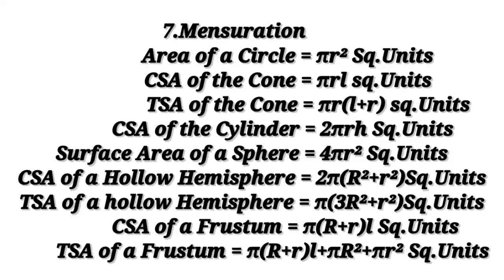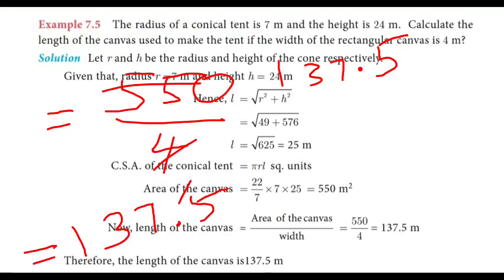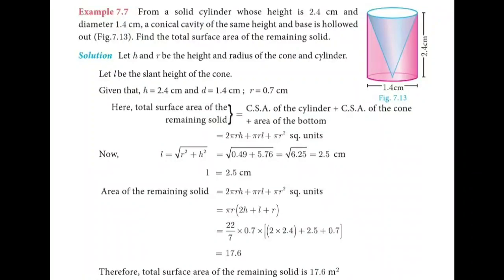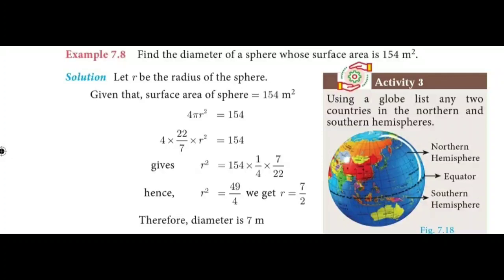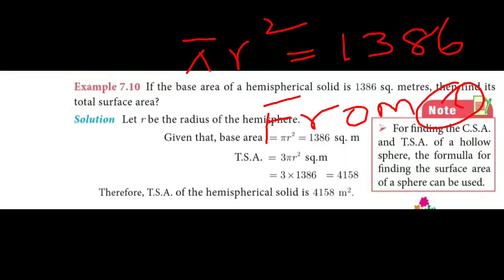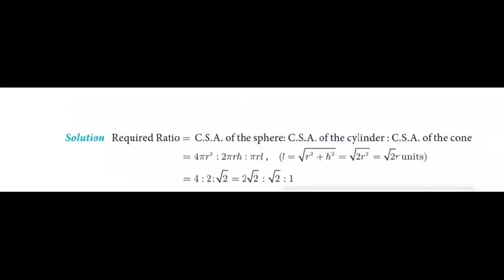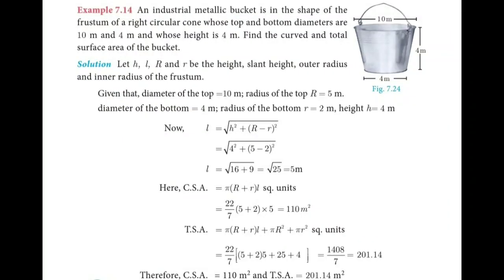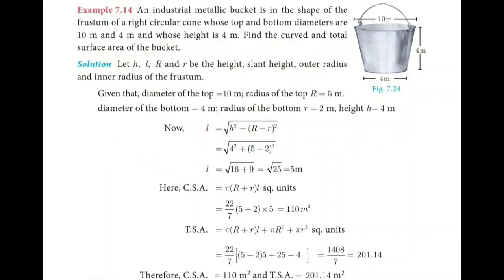IDEAL & ADHARSH GRADE X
Class:10
Subject: Maths
Chapter:7  Mensuration
Exercise:7.1